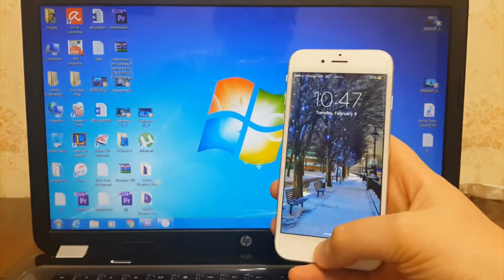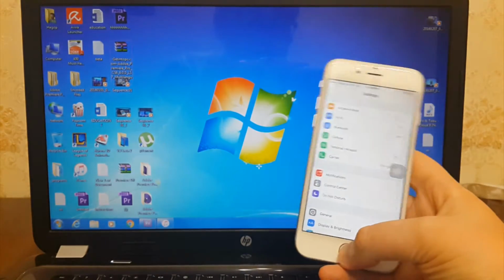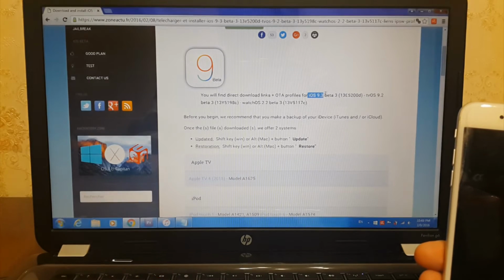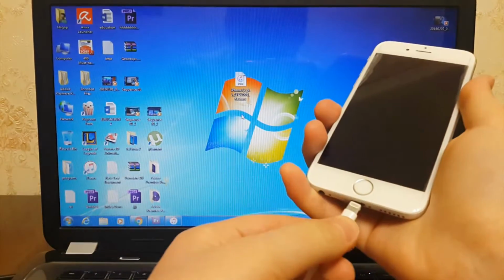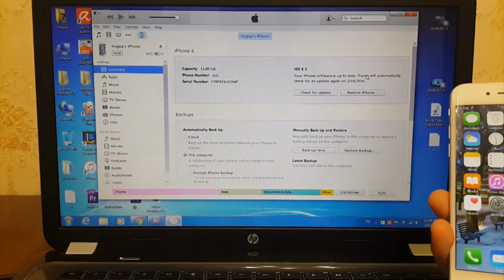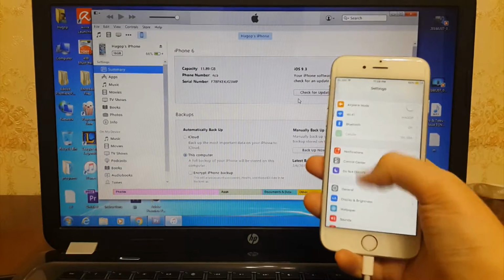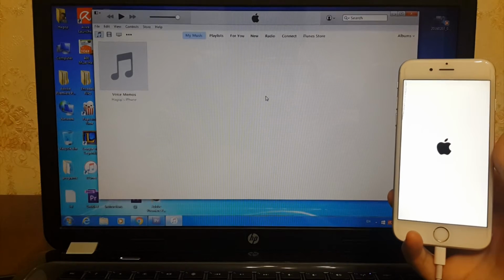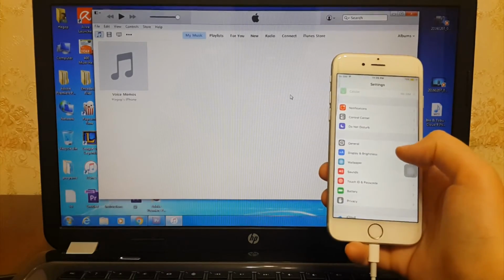iOS 9.3 Beta 3 Released, How To Install iOS 9.3 Beta 3 On Any iPhone,iPad or iPod Touch NO JAILBREAK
Don't worry guys this process is completely safe , if it wasn't safe , i didn't flash this firmware to my iphone ;)

Periscope:iTech Pro

Watch my previous videos :

How To Download and install iOS 9.3 Beta 2 On Any iPhone,iPad or iPod Touch without iTunes :

How To Get The News App On iOS 9.2.1 and iOS 9.3 If You Are Outside Of UnitedStates (NOJAILBEAK)

How to get paid games and apps on any iOS device thats including iPhone,iPad or iPod touch :

how to download popcorn time on any ios device including iphone,ipad or ipod touch (no jailbreak)